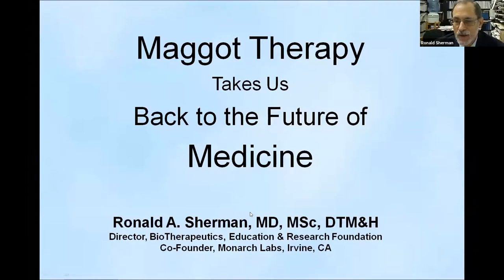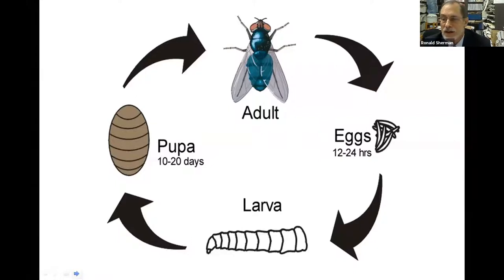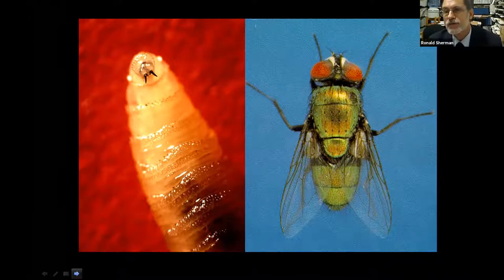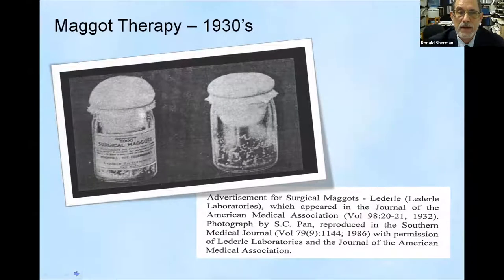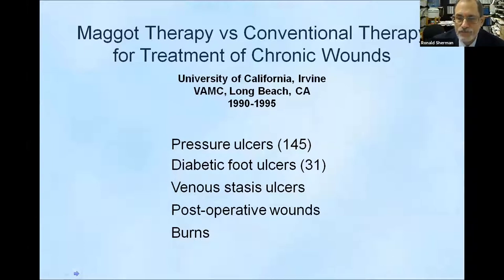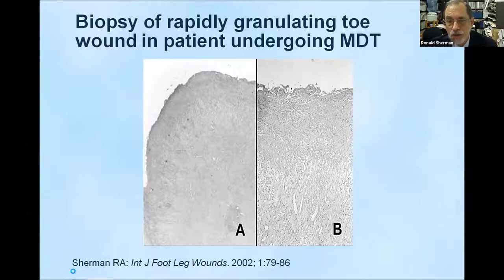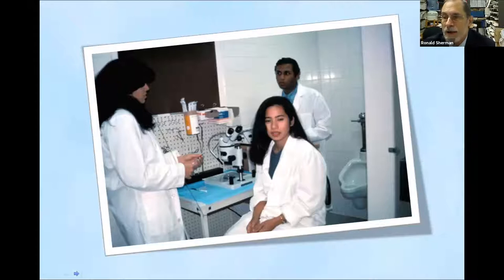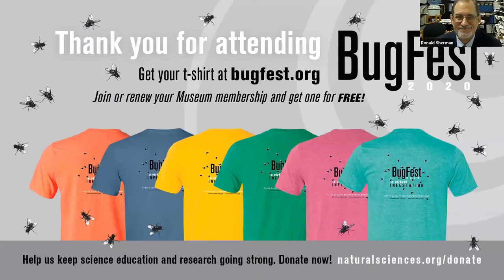Maggot Therapy Takes Us Back to the Future of Medicine